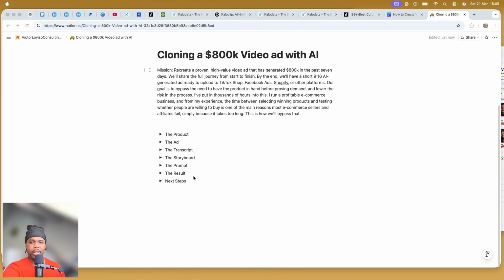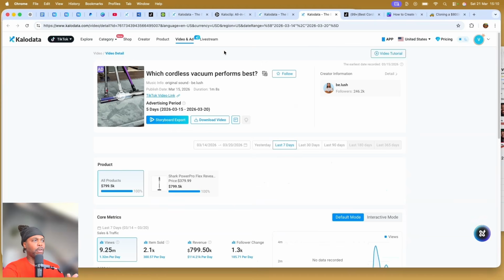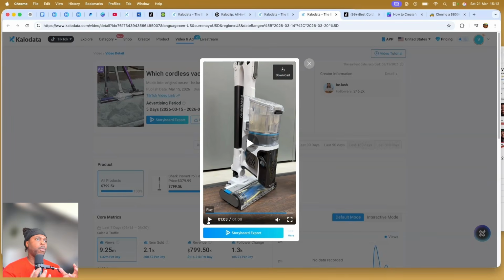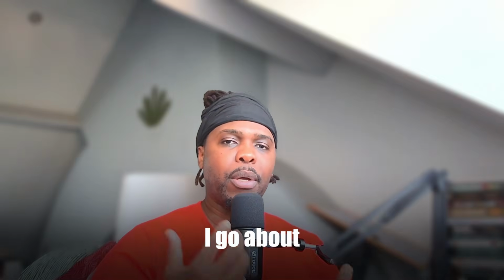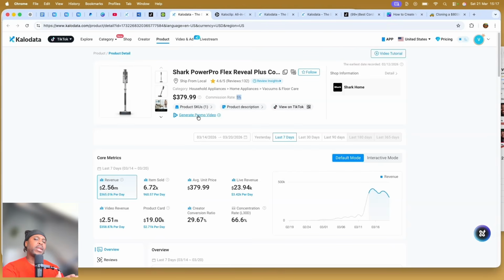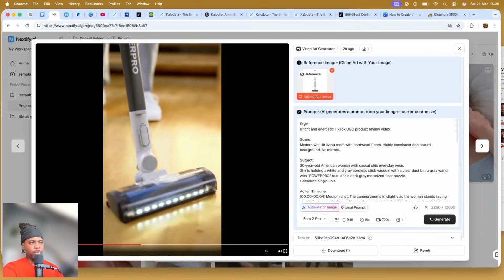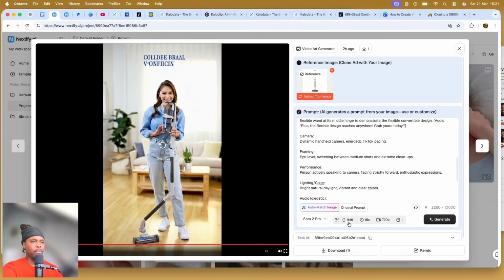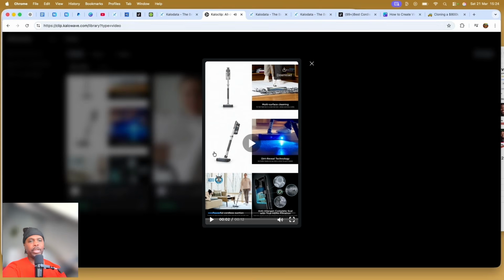Steal Winning TikTok Ad Scripts with AI (The Lazy Way)